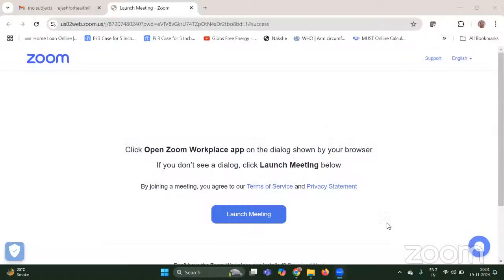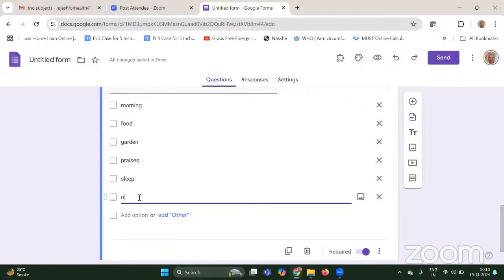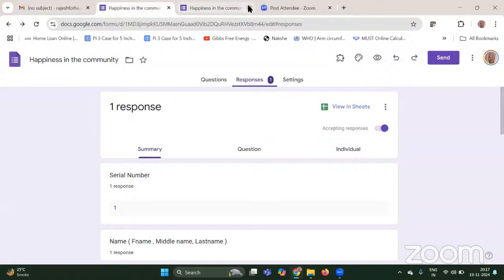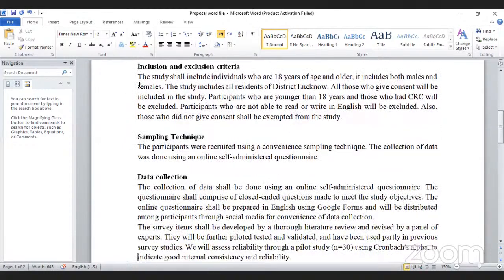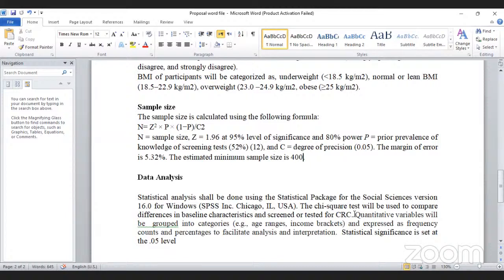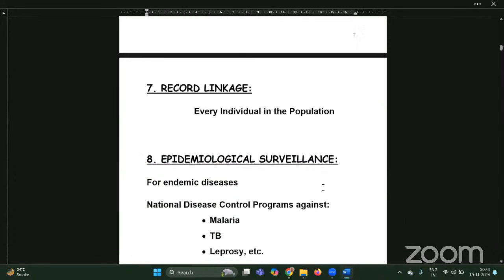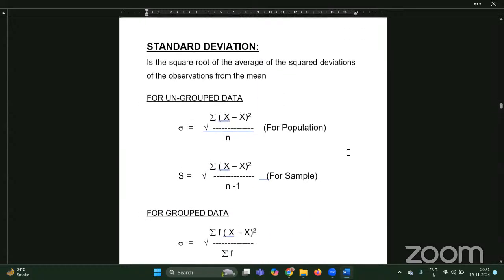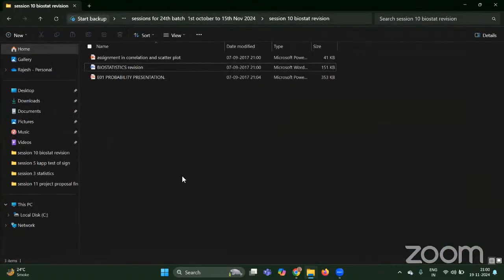Session 11 - 24th batch of National Certificate Course on EB&RM by Dr Rajesh Mehta